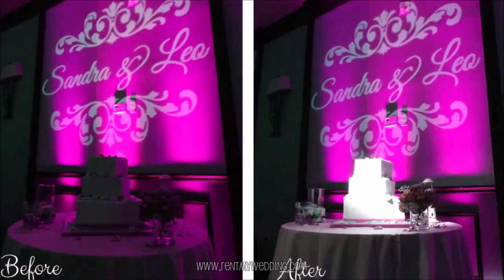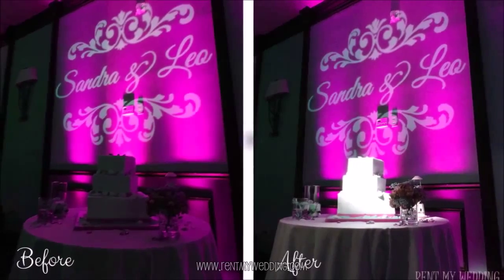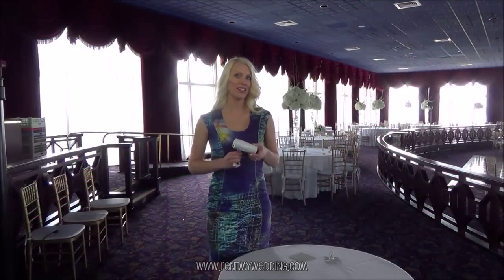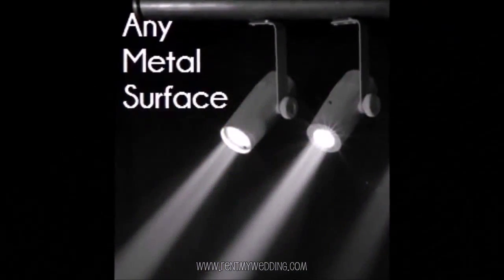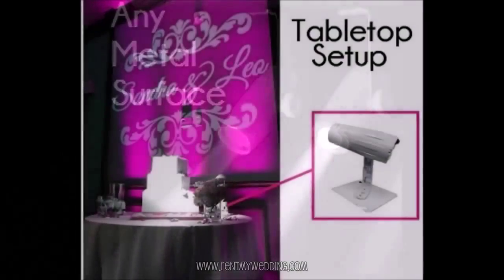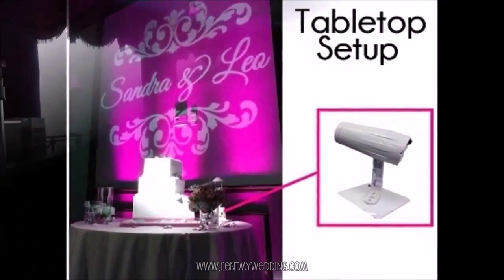Wedding Spotlights in 3 Easy Steps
Make your cakes and centerpieces pop!  Learn how to setup your own DIY wedding spotlights.  Simply turn it on and aim at the cake/centerpiece. You're done!